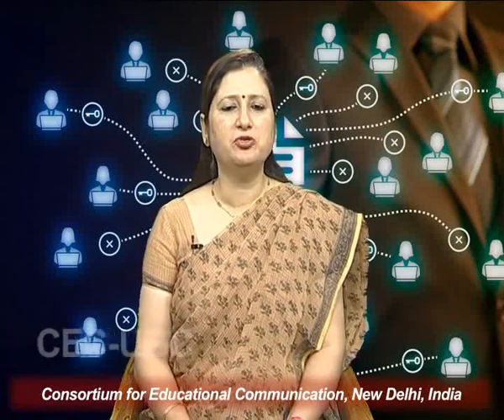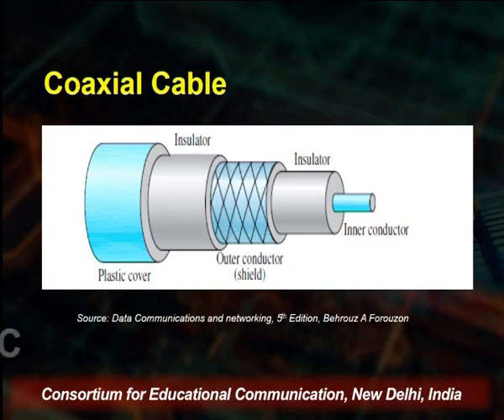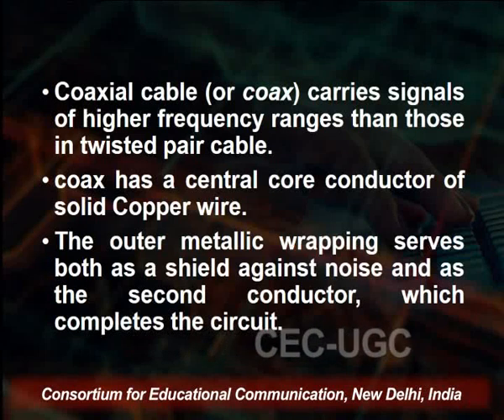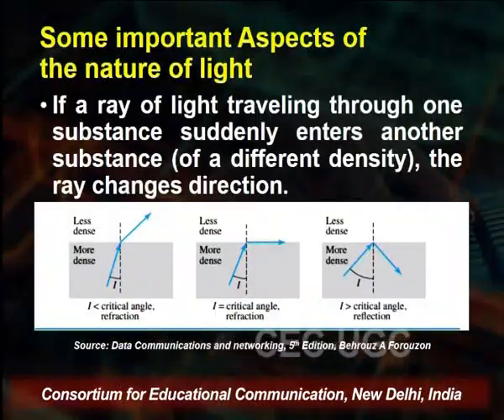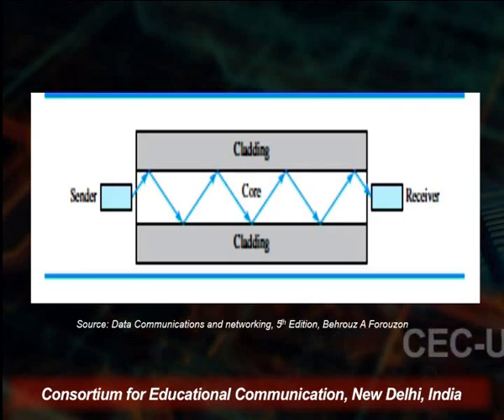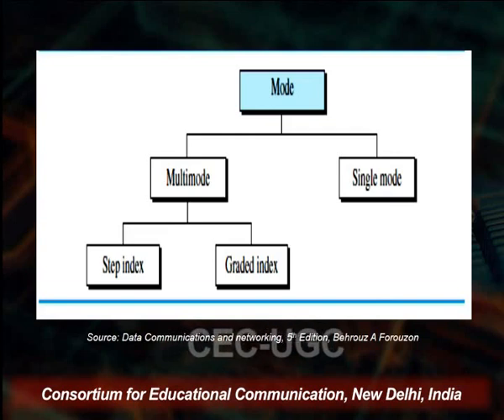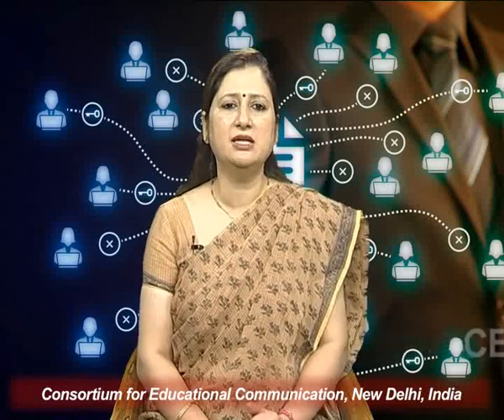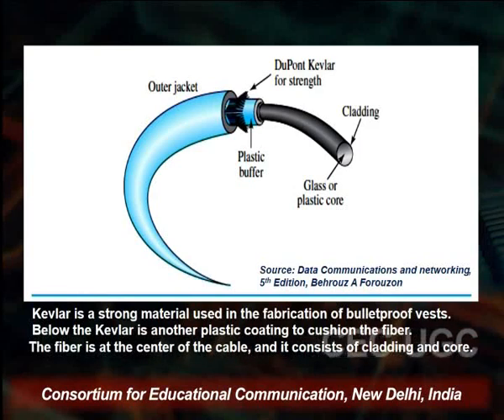Computer Networks - VIII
This Lecture talks about Computer Networks - VIII.